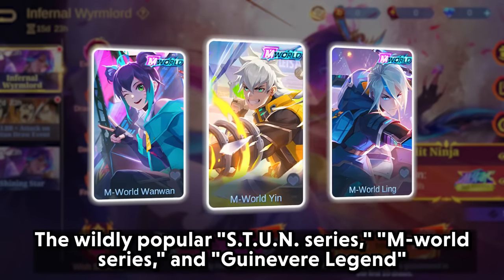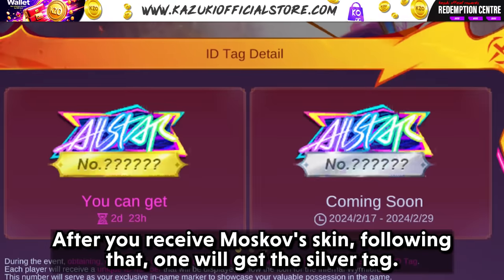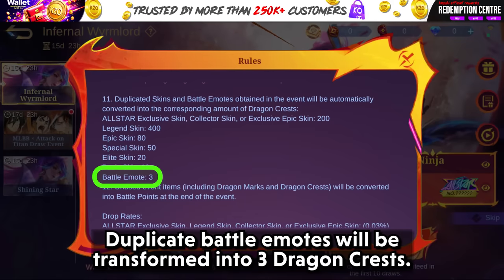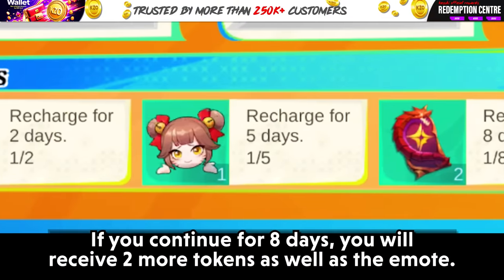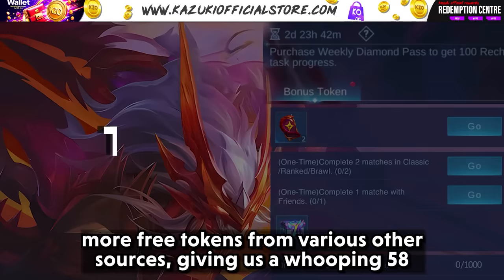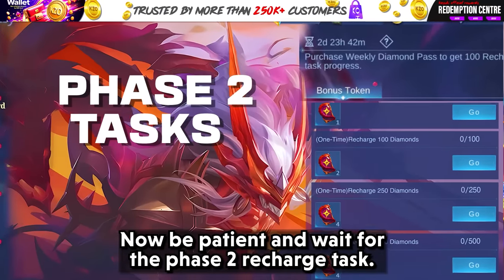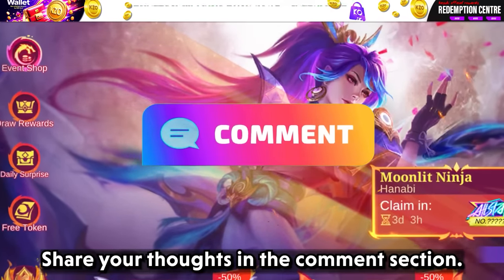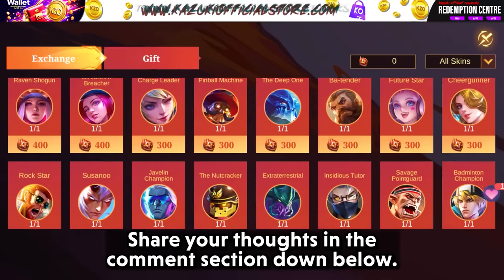HOW TO GET STUN, M-WORLD OR GUINEVERE LEGEND IN CHEAPEST WAY POSSIBLE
This video is about the Infernal Wyrmlord Event, from where we can get STUN series, M-World series and Guinevere Legend and the possible way of getting them at cheaper cost.